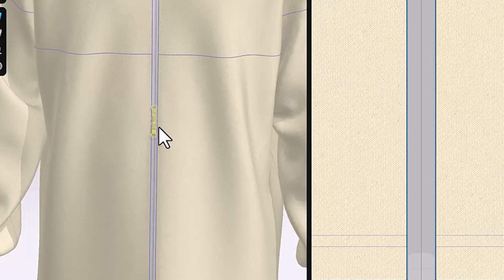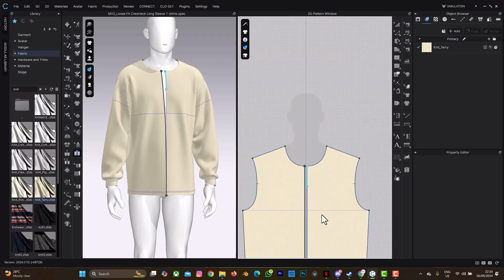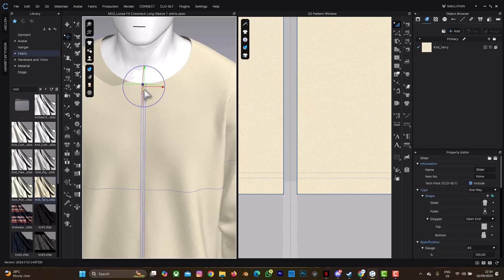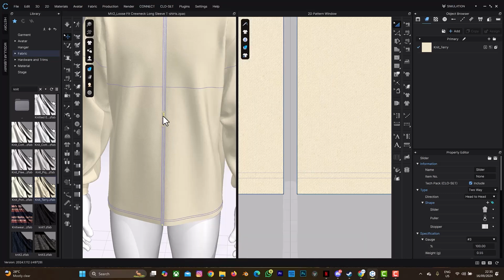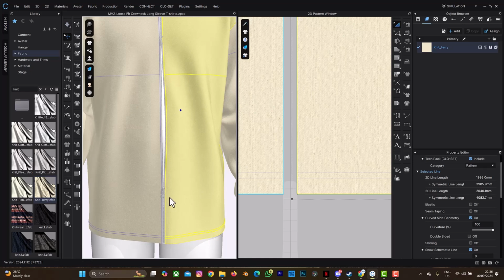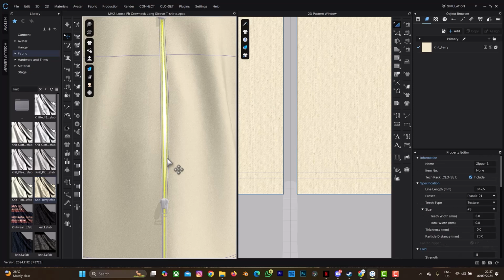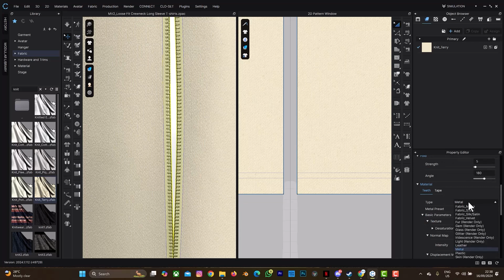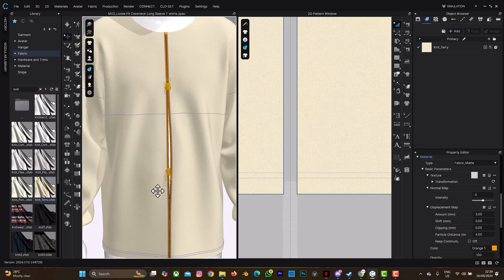Clo3d Tutorial: How to Add a Double Zipper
In Clo3D, creating a double zipper for garments involves adding two zipper components that can move independently along the same zipper track. To achieve this, first, create the zipper by selecting the zipper tool and drawing it along the desired seam of the garment. Afterward, add a second zipper slider by right-clicking on the zipper and selecting the option to add another slider. You can then adjust the position of each slider to mimic the movement of a double zipper, typically used in jackets or bags. By animating the movement of both sliders, you can achieve a realistic double zipper effect, enhancing the garment’s functionality and visual appeal in your 3D fashion design.